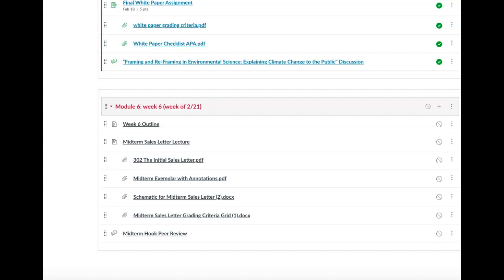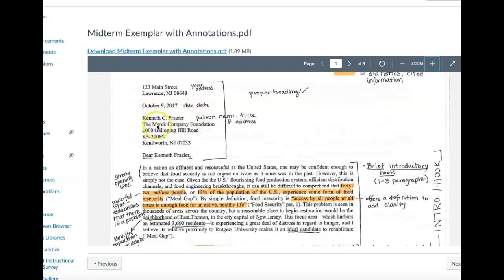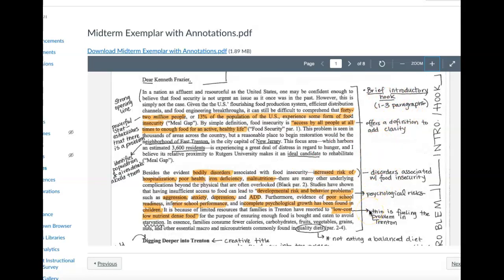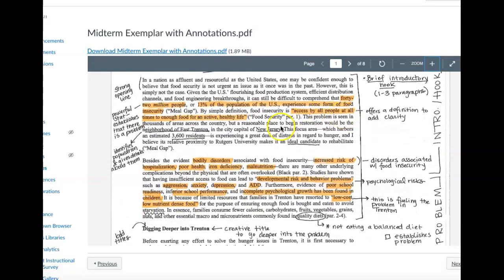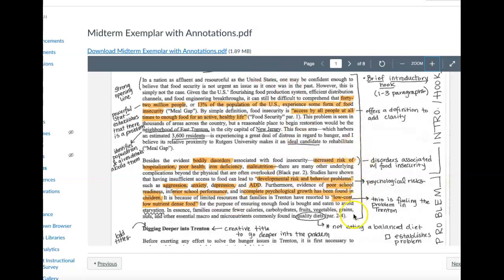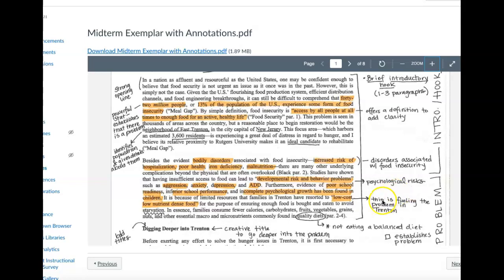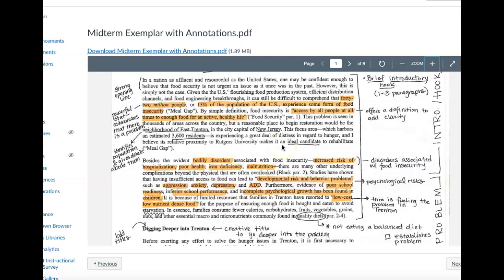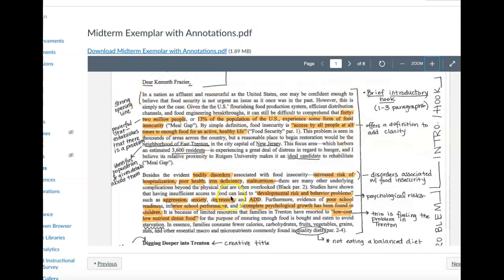302 Midterm Hook